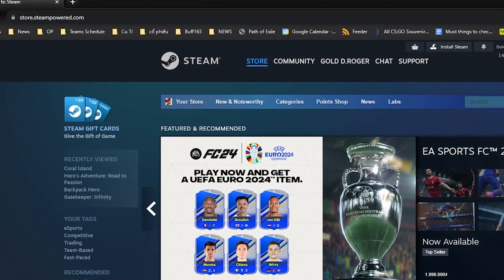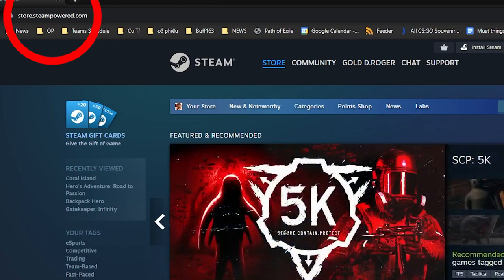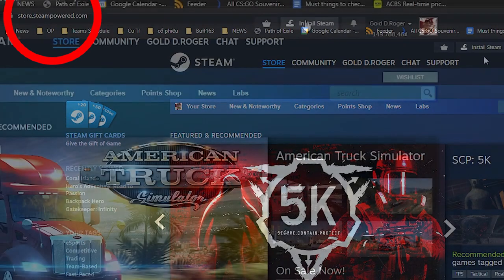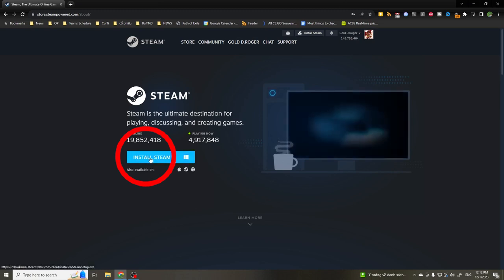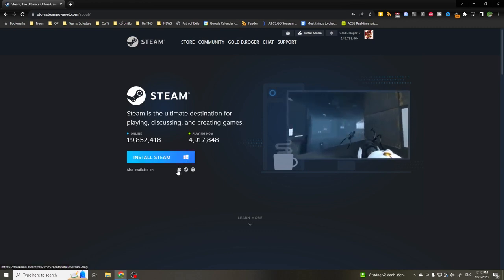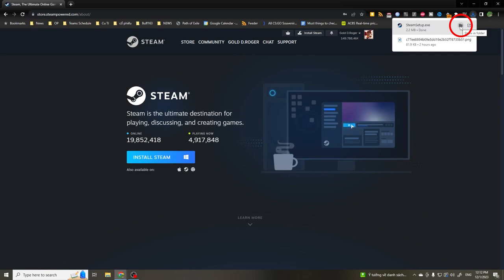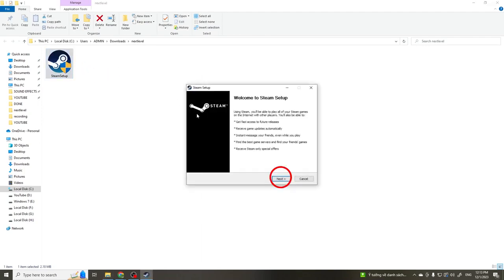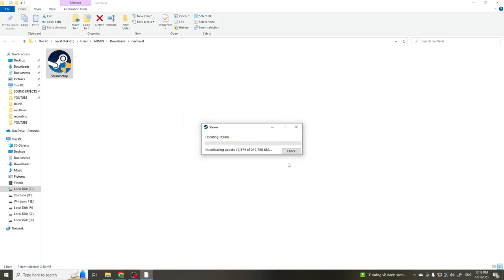How to download steam on pc laptop mac windows 2024 - install steam download steam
how to download steam on pc,
how to download steam,
how to download steam on laptop,
how to download steam on mac,
steam download,